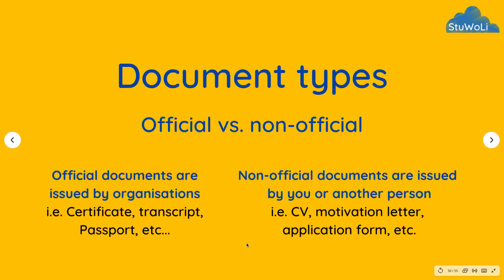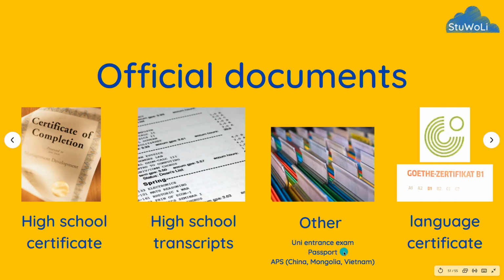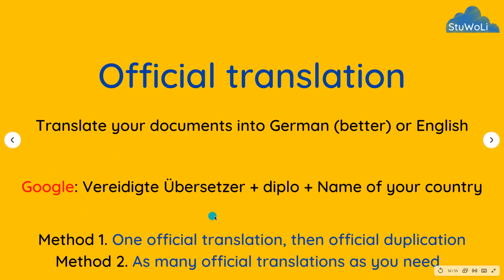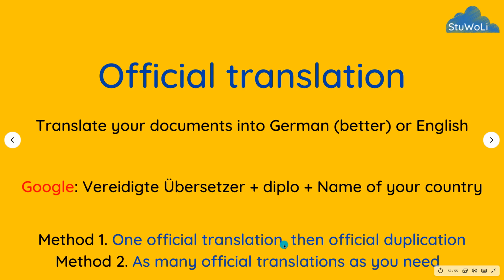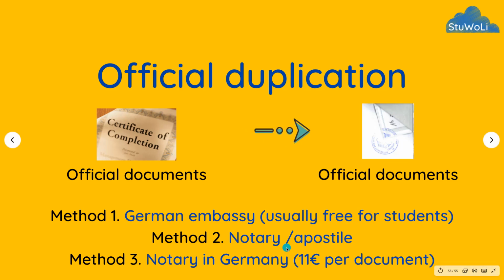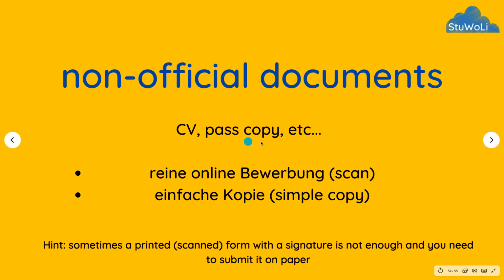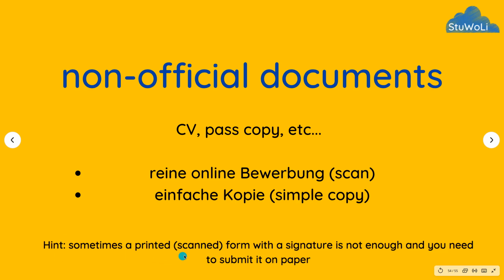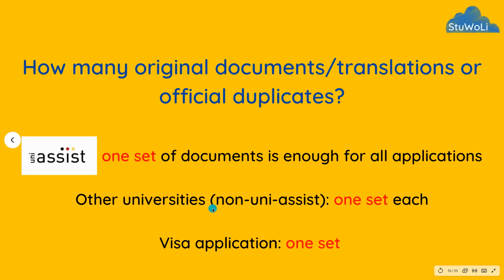Part 1 - Application document preparation - Studienkolleg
All what you need to know about the documents you need for application to Studienkollegs and how to prepare those documents